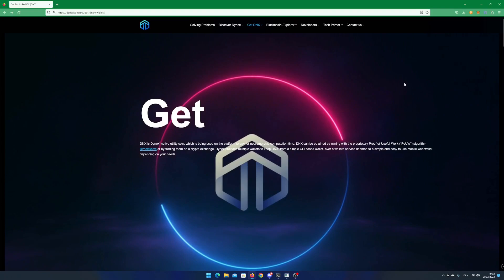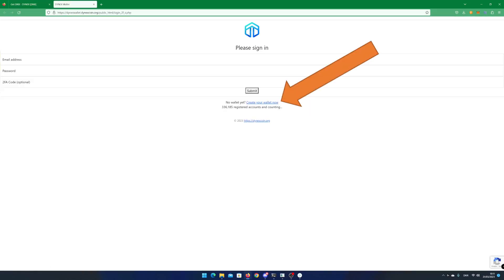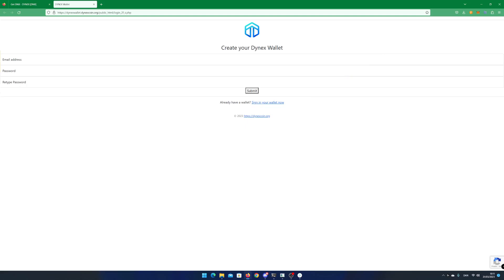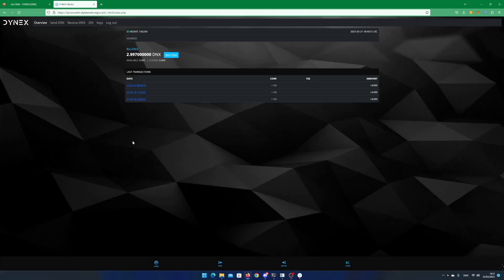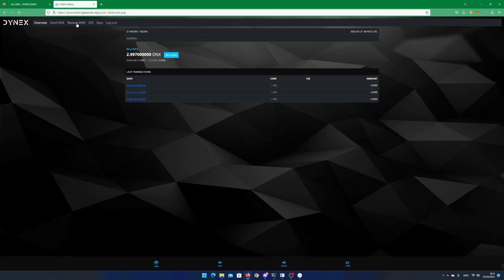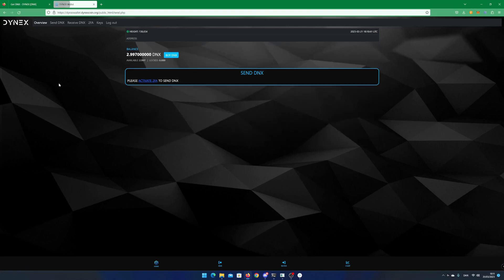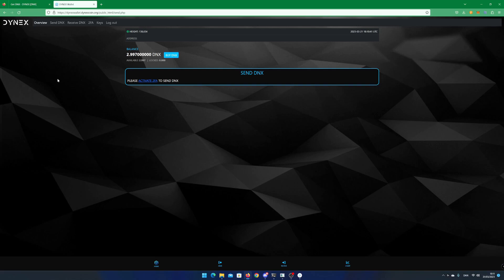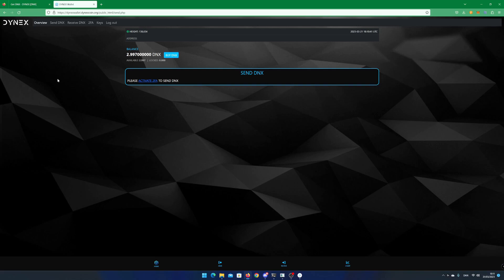How to create a Dynex Mobile Web Wallet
In this video i will show you how to create a Dynex mobile web wallet. The creation of a Dynex wallet gives you the opportunity to keep your dynex in a safe place and send and receive DNX.

TFT: GDHLKPI5RY2UIVF6TXRY5FW5XBXH7BPGGKVOHREVZUKEIMCD6EHQGSSX
ERG: 9emNzyWZ7o72RKRG2YGXdJacCGsh5Tez82VNTRBs7TSATErrZyC
VRSC: RCdXBieidGuXmK8Tw2gBoXWxi16UgqyKc7
DNX: XwnCGUjrWnVU5MU35CKnuGDvdJhwrQsb4QAixY3bC1p1Rd5nSSwvpvmjjAMj8JHa2sQyNmdRLmtzT9YN2Bmp2K5Y17xDWCG6D
NEXA: nexa:nqtsq5g5w0te38v8zx97nakx5kzmsrewq45lhge8j0lmd68r
RXD: 16RS6JCKwx2CqC2sV9f8ni1uovsJa4U9jJ
KAS: qz8lnhfskwnusg6f8mrfzfv69uzy59glww3nuh4sagxjf0e2579mxg5l0p835
ALPH: 1FMjgeb4ke5p6Ey2SYRi6ahj7Q2DYgzhVUa2ZDEp3sncC